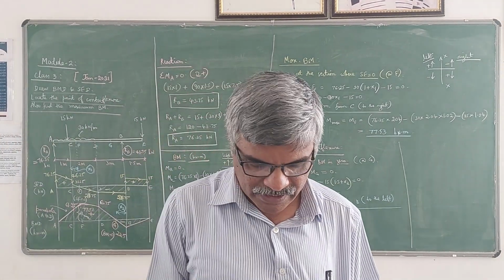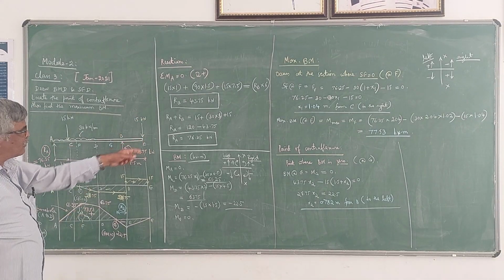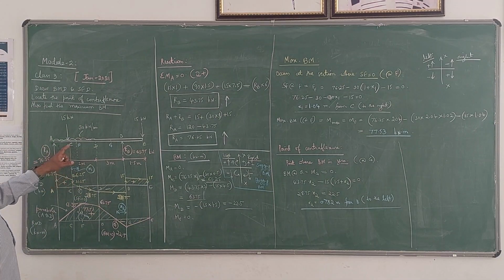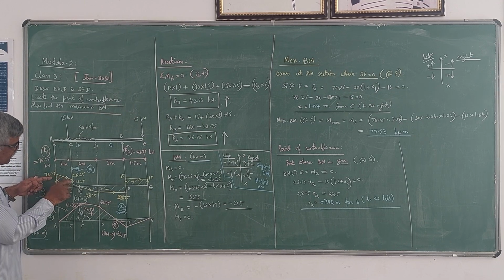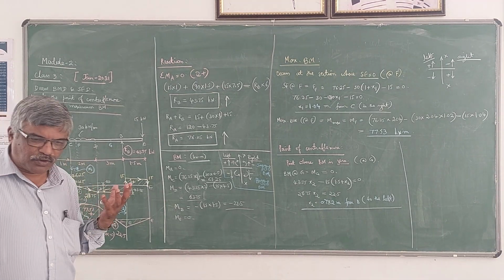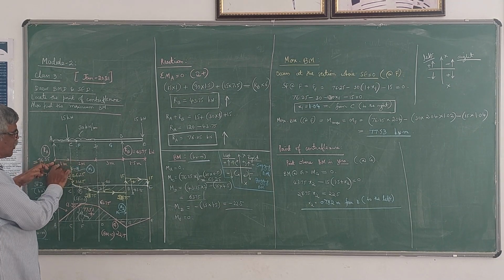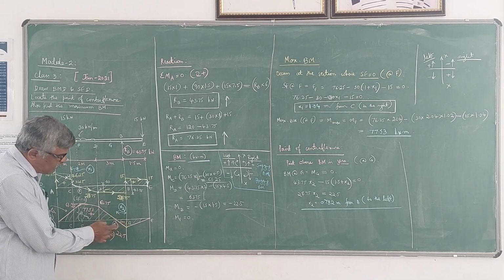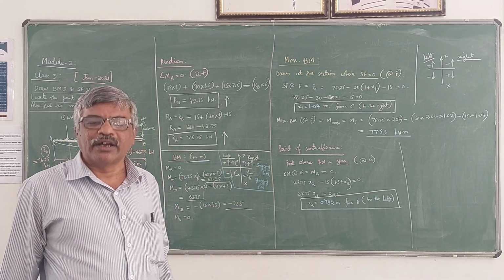SOM - Class 16 - Problem on SFD, BMD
BMD, SFD - VTU question paper problem solved